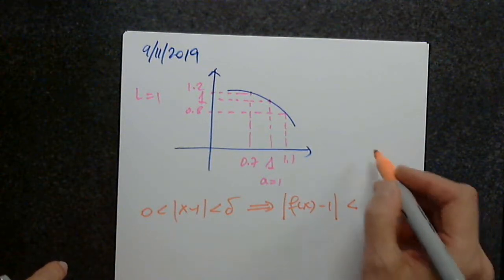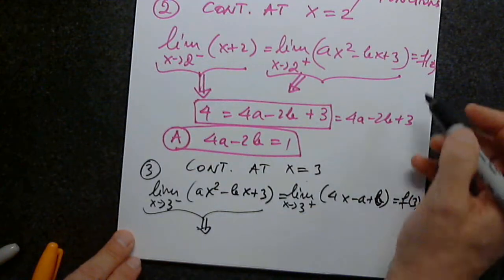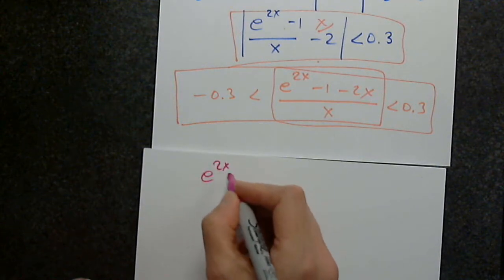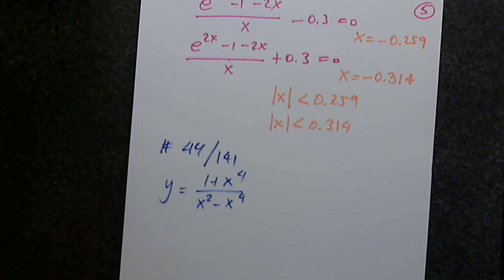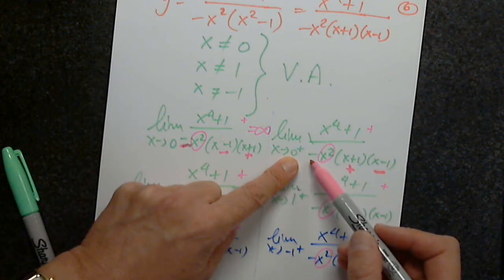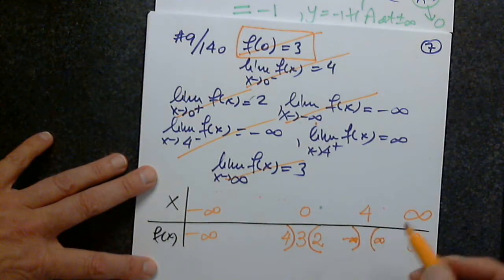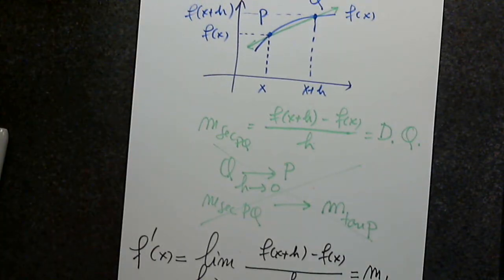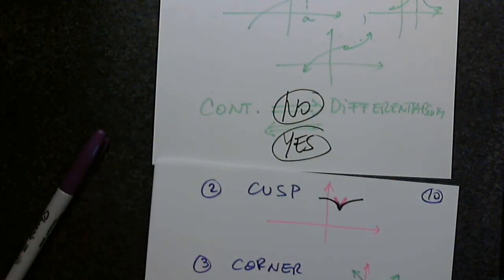MAT 191 550 SECTIONS 2.7 AND 2.8 PART 1 SEPTEMBER 11